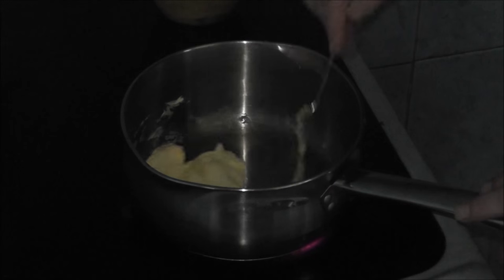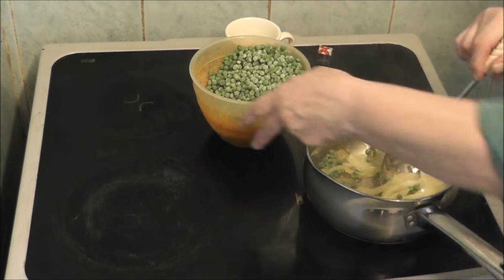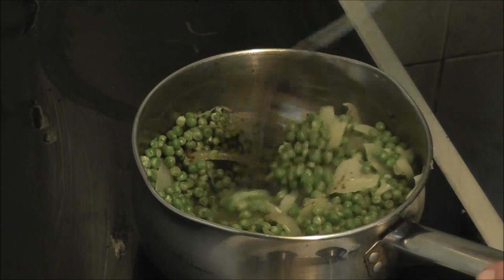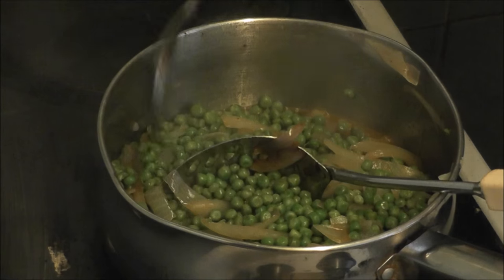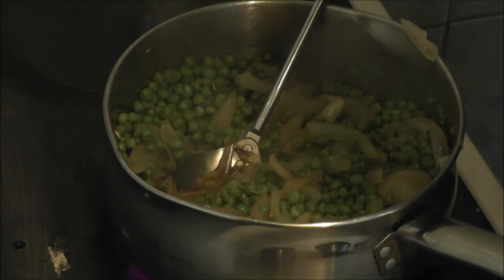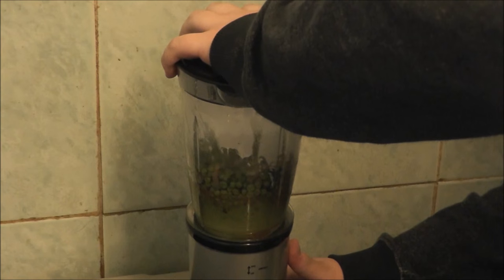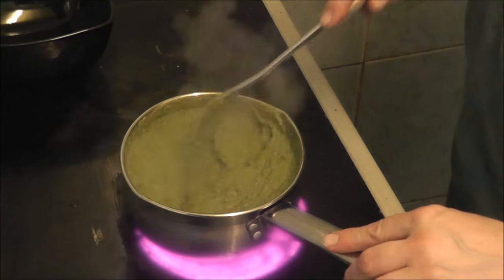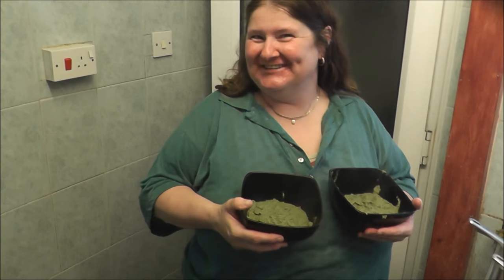Making Pea Soup